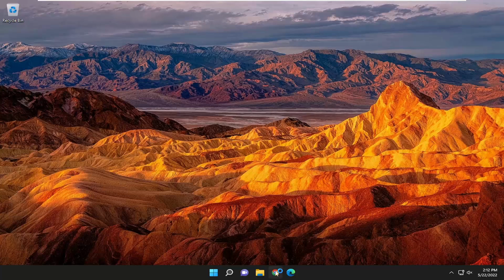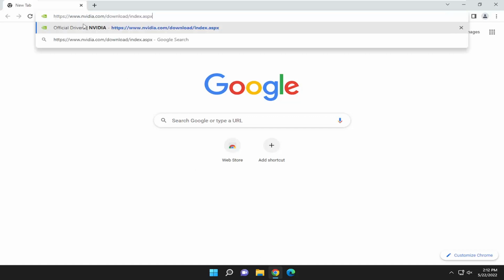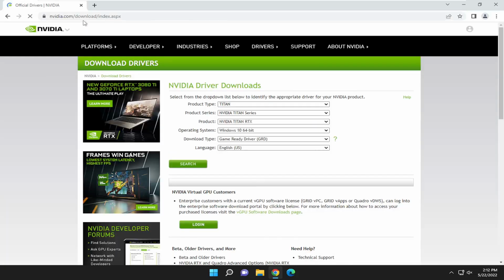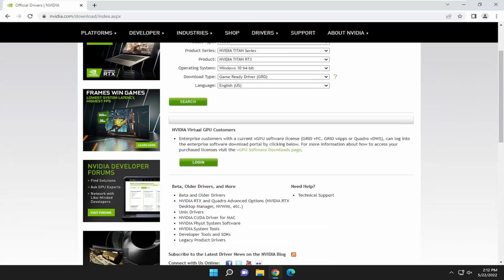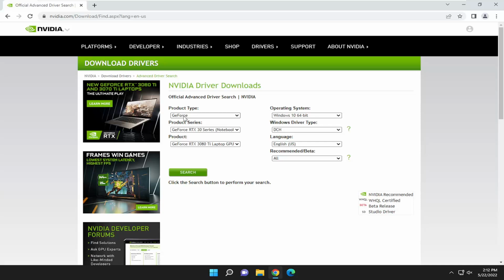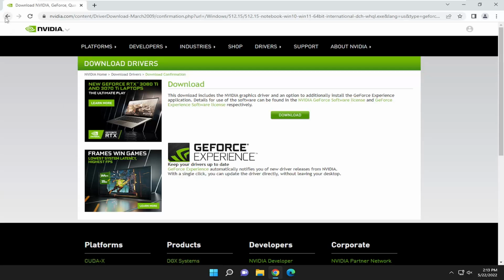How To Download & Install Old NVIDIA Graphics Drivers In Windows [Tutorial]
NVIDIA Graphics cards and the drivers are normally pretty sound. However, you might want to install Nvidia old drivers on your Windows 10/11 PC or laptop.

There is an Nvidia driver archive where you can download old Nvidia drivers. So in this guide, we will be taking a look at how you can download and install old archive NVIDIA drivers for your graphics card.

Issues addressed in this tutorial:
Nvidia driver old version
Nvidia driver old version download
install old version Nvidia driver